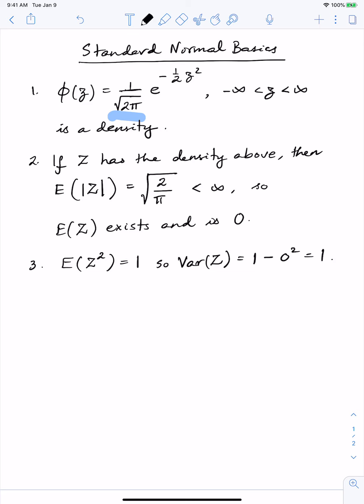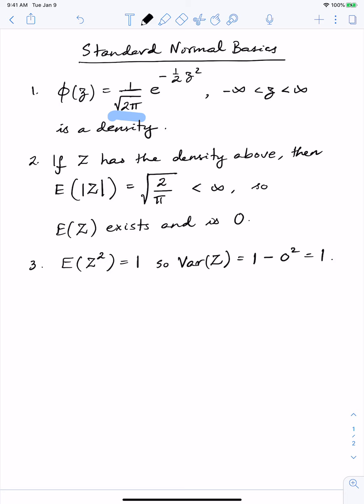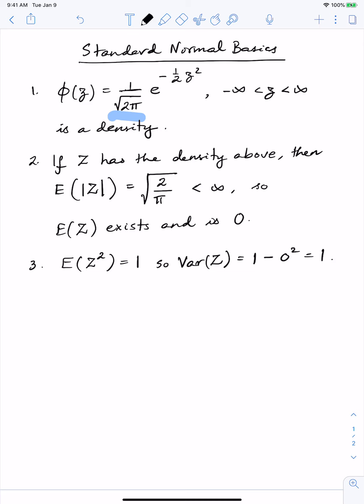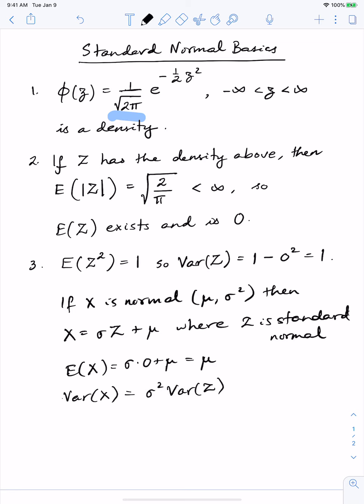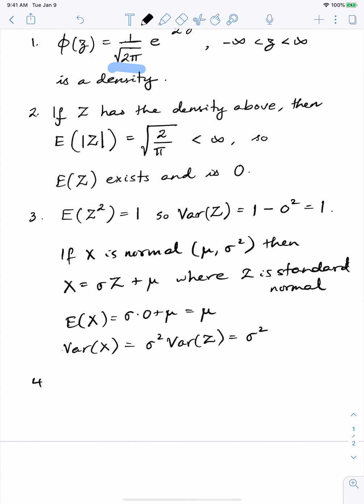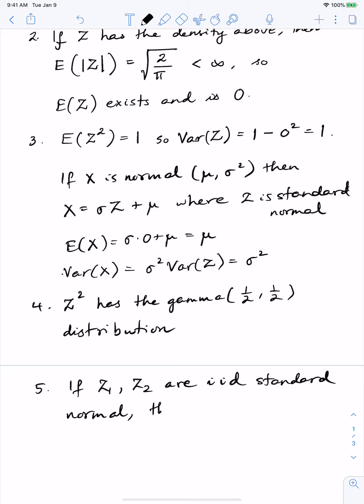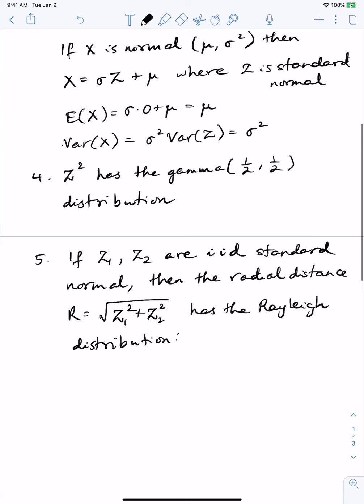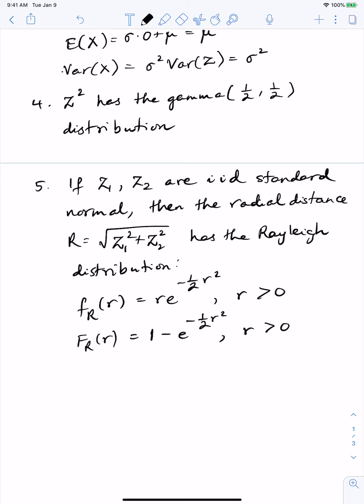Standard Normal Basics